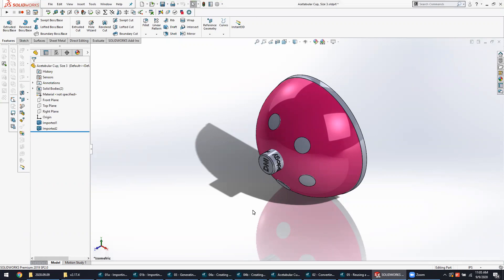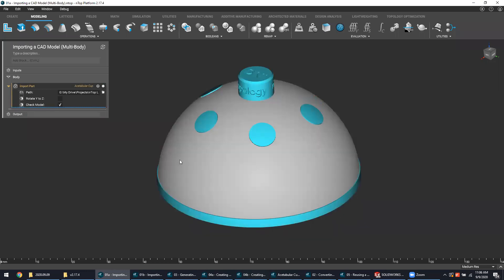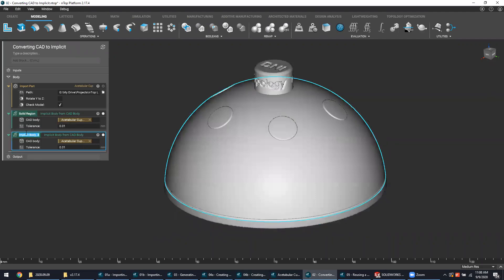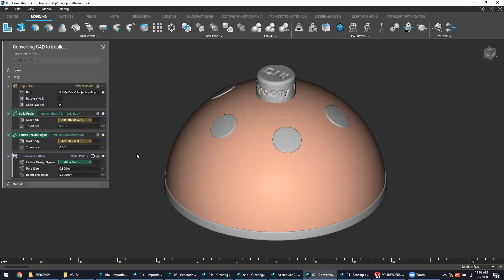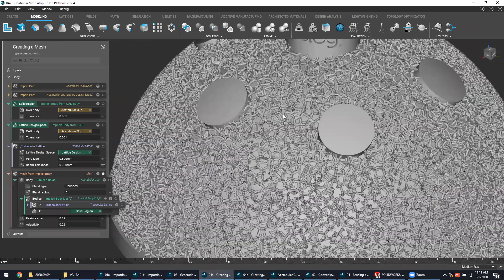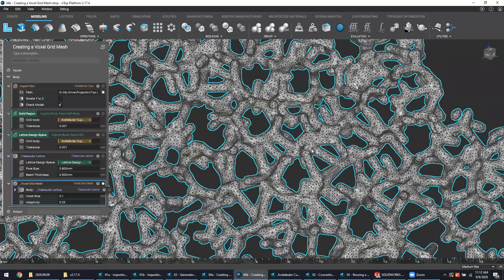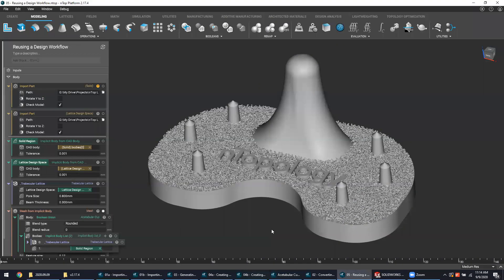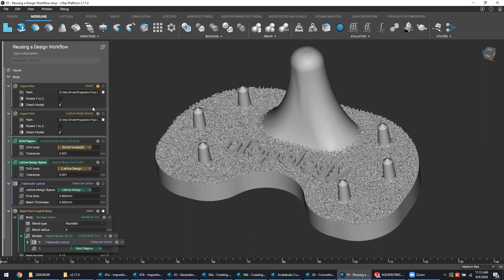nTop Live: Lattice Design Basics for Orthopedic Implants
3D printed lattices are used in medical implant design to create structures that mimic the properties of bone. These implants promote osseointegration and result in improved patient recovery.

In this nTop Live, Christopher Cho, Senior Application Engineer at nTopology, shows you how to design and control randomized lattices in nTop Platform. He creates a workflow to generate osseointegrative lattices and reuses it on both a tibial tray and an acetabular cup.

Watch and learn how to:
- Import basic geometry from CAD to nTop Platform
- Generate randomized lattices with gradient thickness and porosity
- Mesh your design to prepare them for additive manufacturing